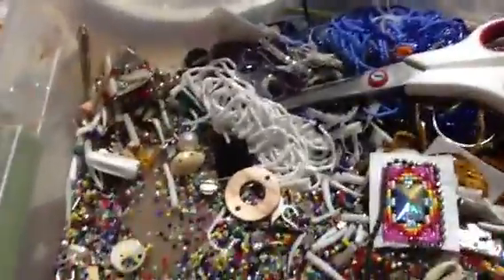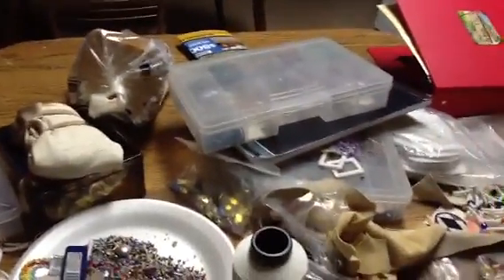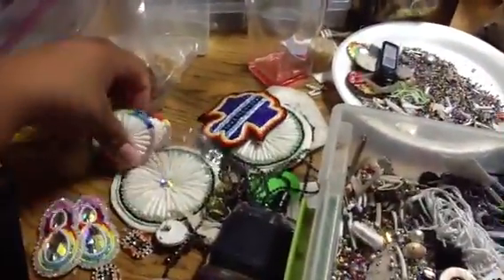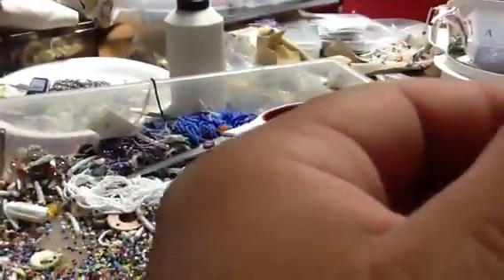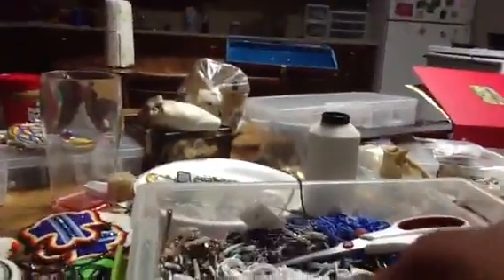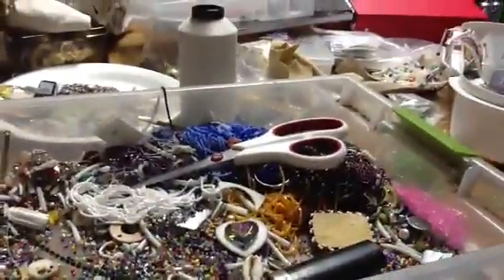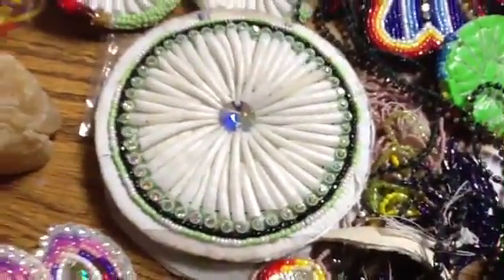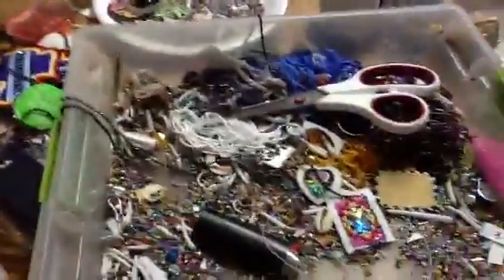How to sew rhinestone banding on beaded earring Native style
just me showing how i do some of my beading lol